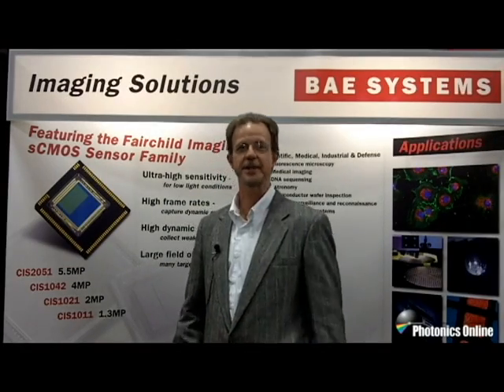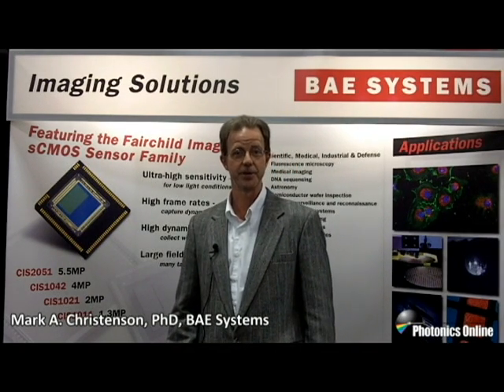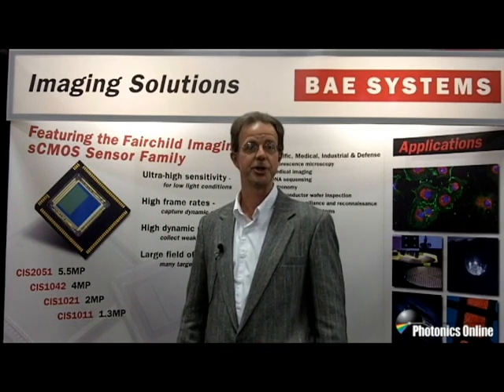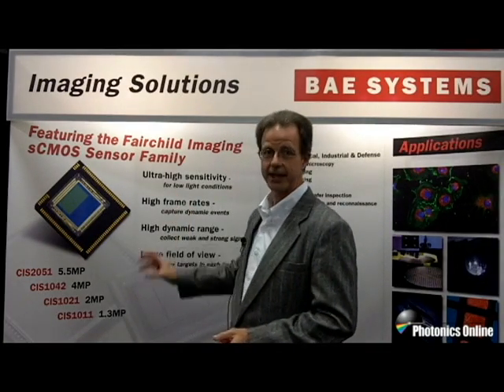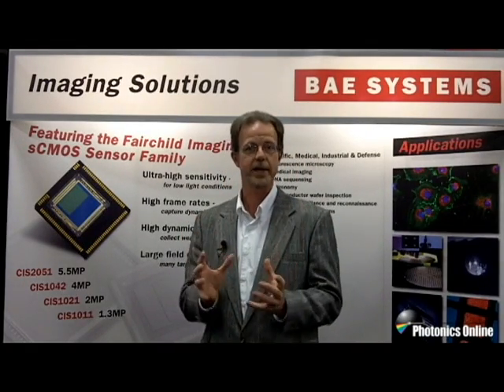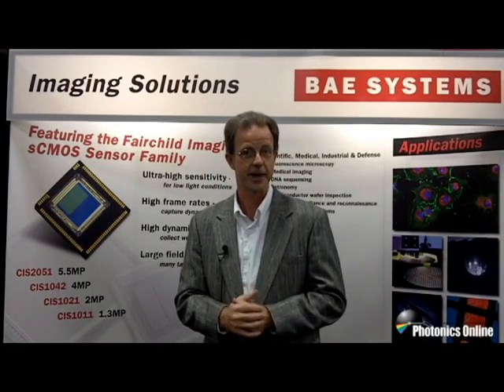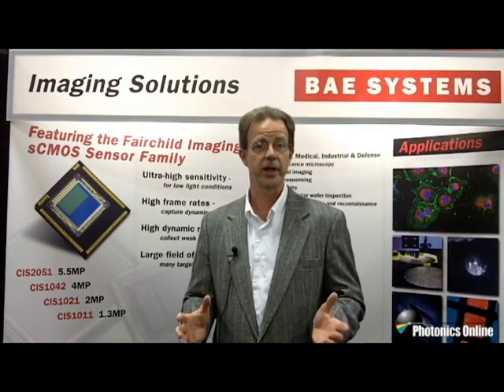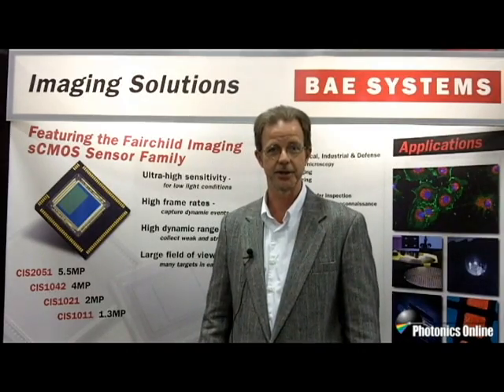Live From Photonics West 2012: High-Definition sCMOS Image Sensor Launched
BAE Systems introduced a new scientific CMOS (sCMOS) image sensor during Photonics West — the Fairchild Imaging CIS1021. In this video, Business Development Manager Mark Christenson tells us about the CIS1021, which combines low noise, high speed, and high dynamic range to deliver high-definition images for scientific imaging and industrial and surveillance applications.